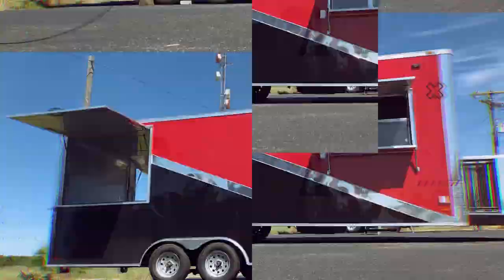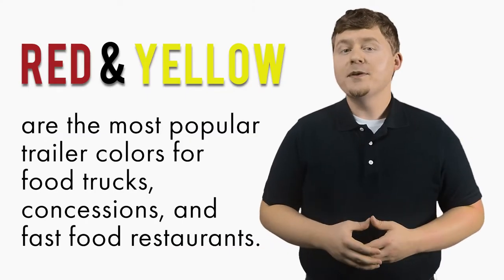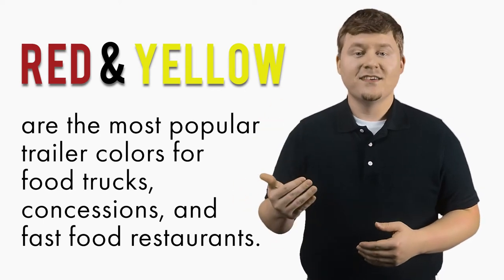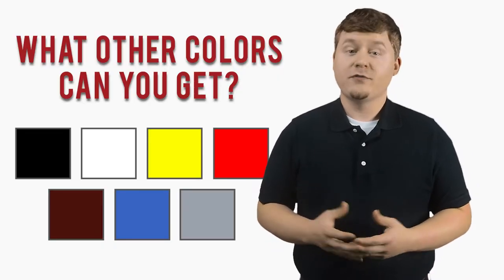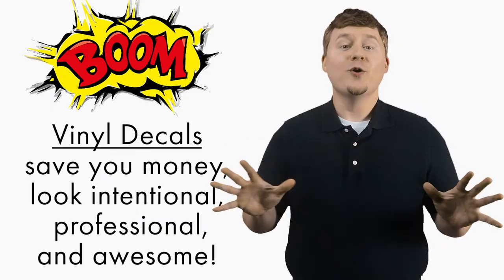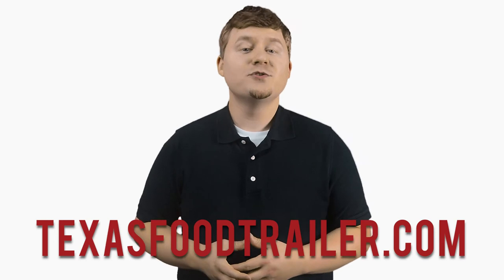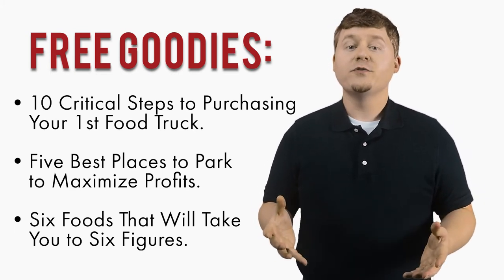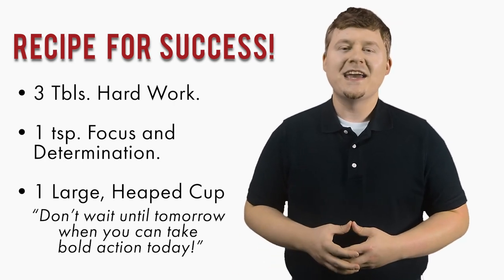Tips on Painting your Trailer | Smokin Joe's Trailers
Smokin Joes Trailers Paint Tips

What color is right for you?
Popular is Red and Yellow.
Those colors may induce hunger!
We do not limit your possibilities.

Vinyl Decals save you money, look intentional, professional, and awesome!